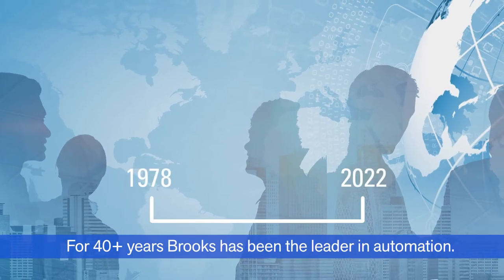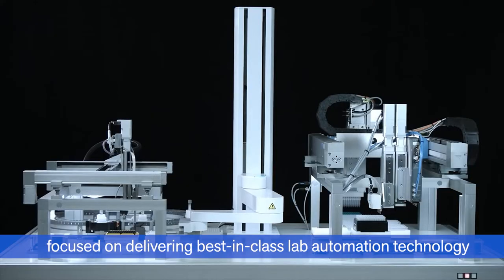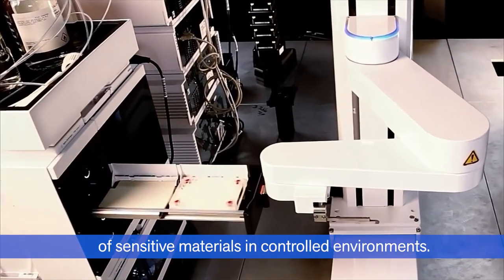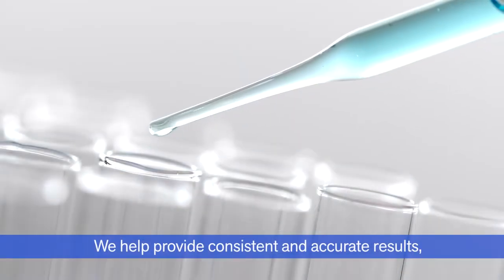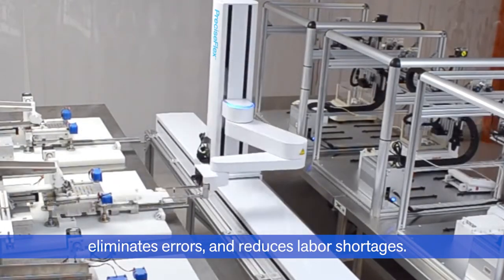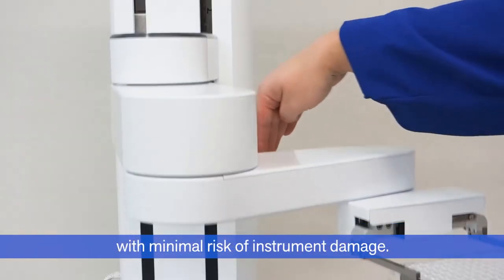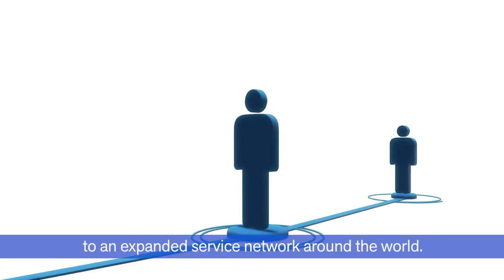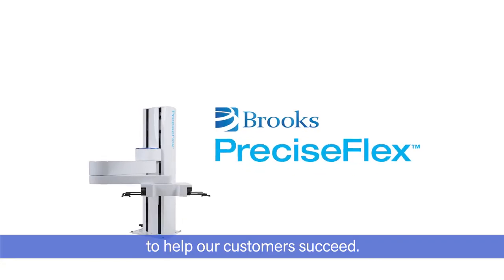Brooks PreciseFlex Collaborative Robots in Lab Automation